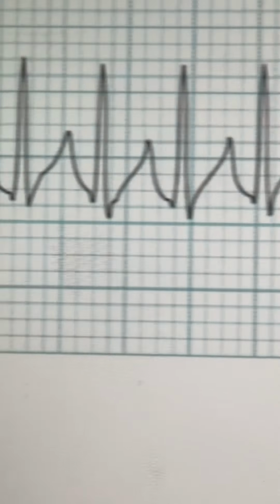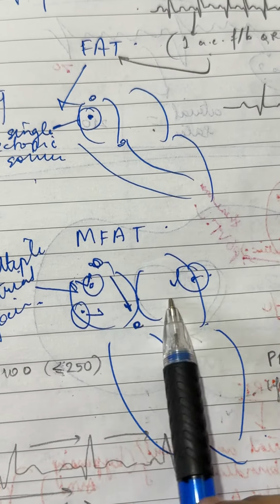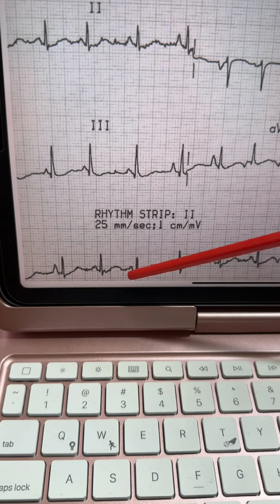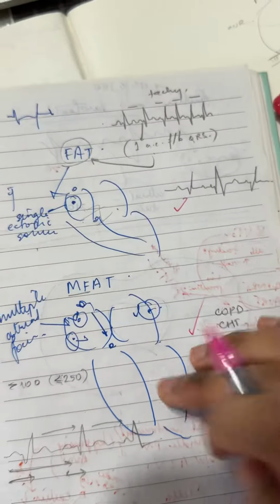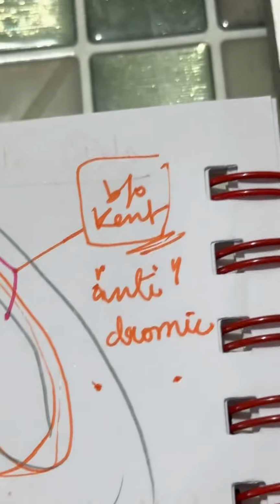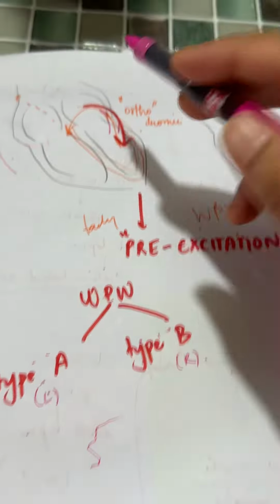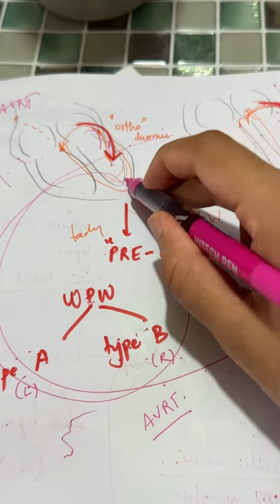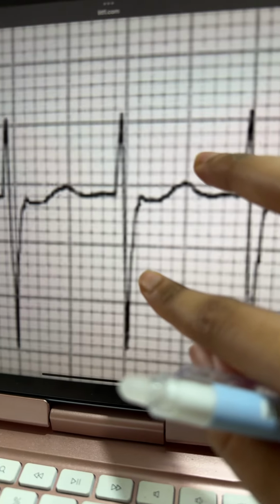ECG rapid review: 3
Please note (this is important)
For AVNRT, pseudo R waves is just one feature,
You will also see that the atrial and ventricular rhythms are the SAME, because all the impulses going around the node are reaching the ventricles.

Also since this is still supraventricular, you get QRS narrow only (i.e. a NC tachycardia) (which means ventricles are contracting fine)

Heart rate may go over 150 bpm.